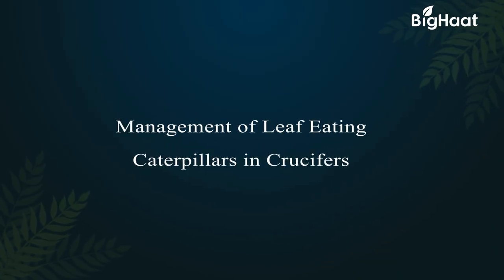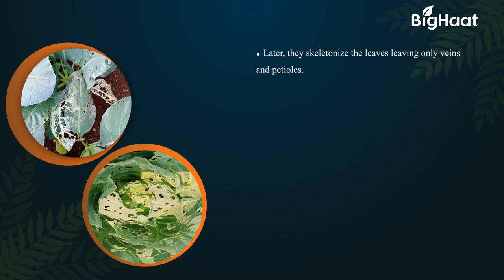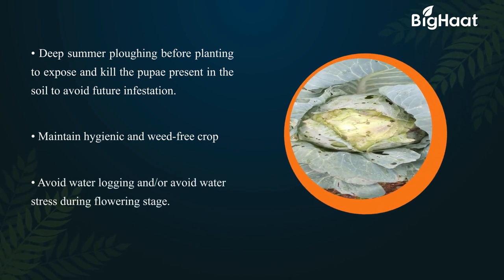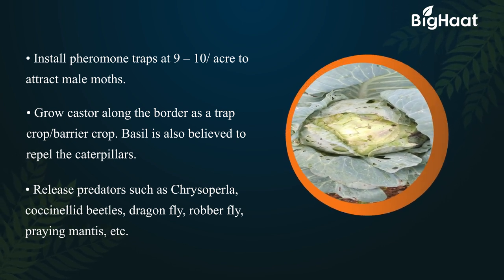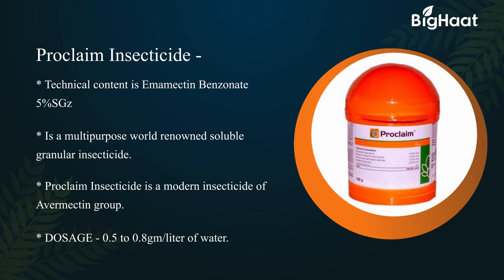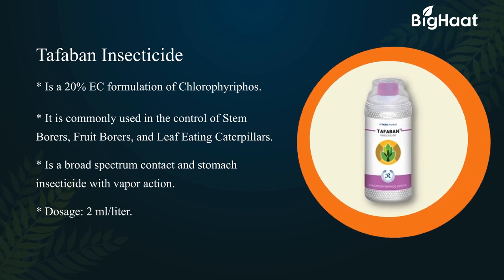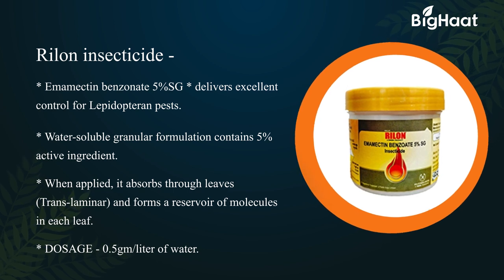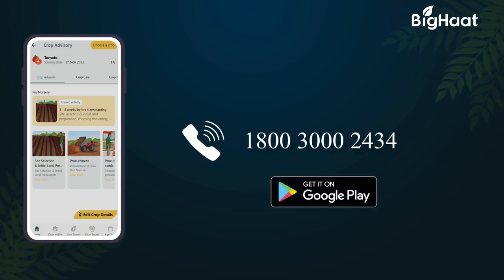Management of Leaf Eating Caterpillars in Crucifers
Adopt quality insecticide products for proper management and symptoms of leaf-eating caterpillars in Cabbage crops. Protect your crop from pest attacks on time and get a good yield as well as profit from the crop. So today we will know the correct information about the symptoms and protection of Leaf Eating Caterpillars in Crucifers.

👉 Chapters:

00:00 - Introduction
00:18 - Symptoms of Leaf Eating Caterpillars in Crucifers
00:56 - Preventive Measures of Leaf Eating Caterpillars in Crucifers
01:43 - Chemicals which can control Leaf Eating Caterpillars in Crucifers
01:46 - JASHN SUPER INSECTICIDE
02:07 - PROCLAIM INSECTICIDE
02:32 -  TATAFEN INSECTICIDE
02:54 - RILON INSECTICIDE
03:22 - Conclusion